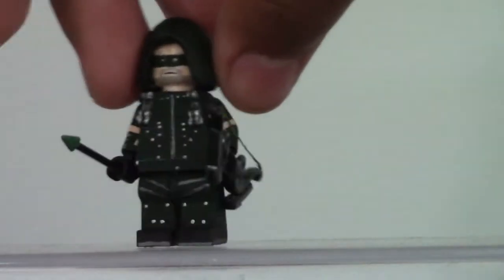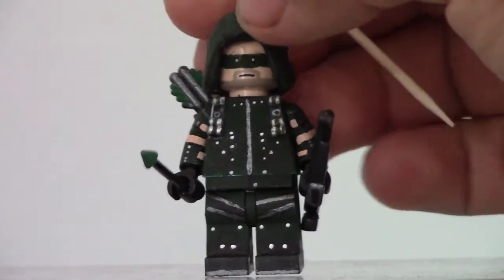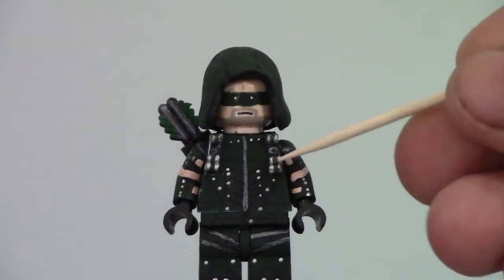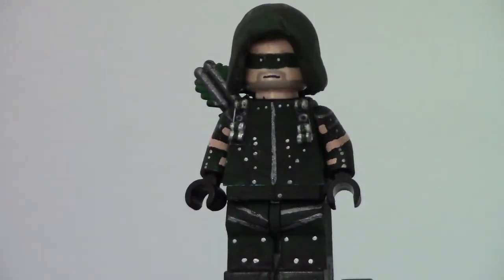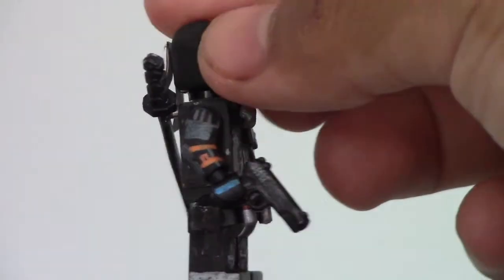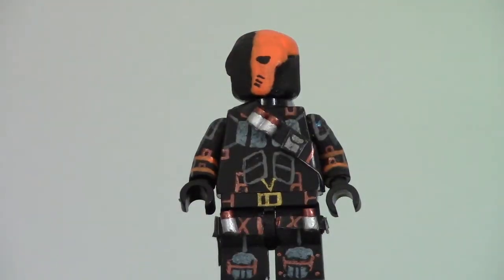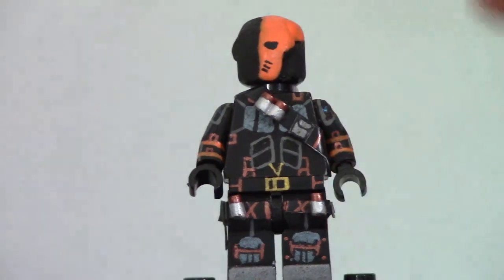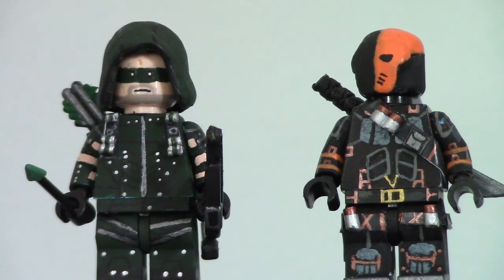Custom LEGO Arrow minifigures (Arrow & Deathstroke)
DC grind be fire tho